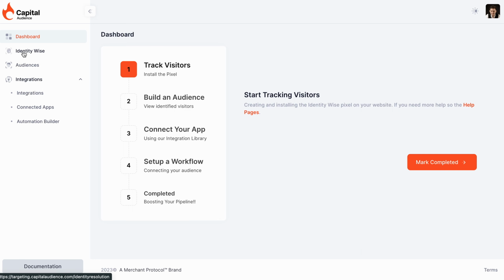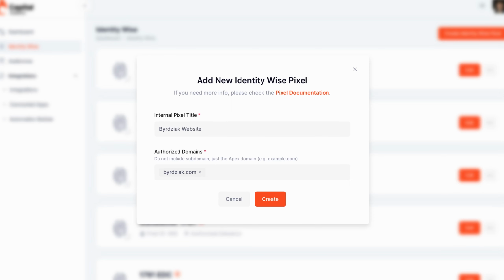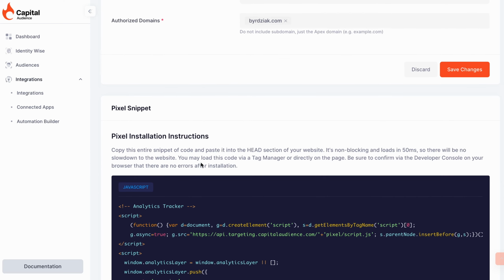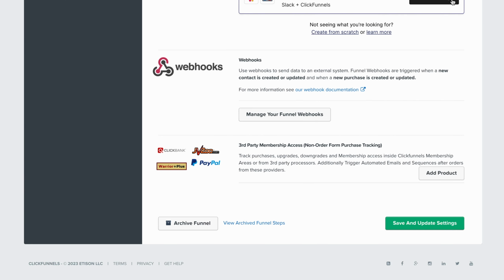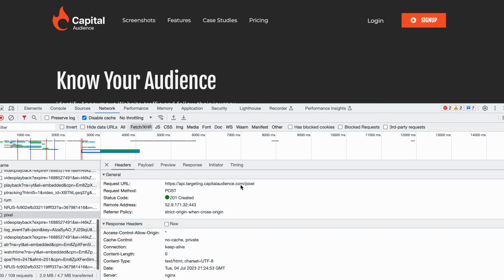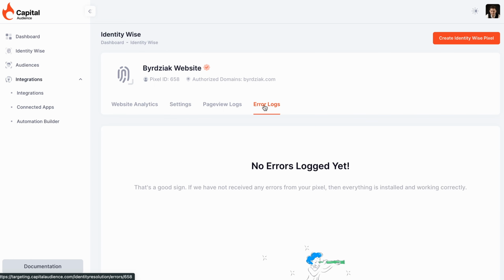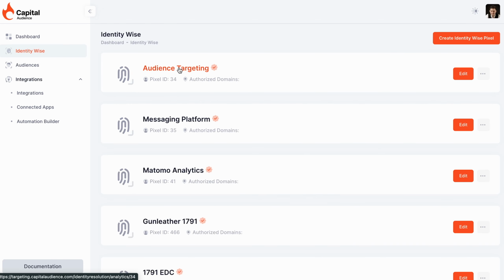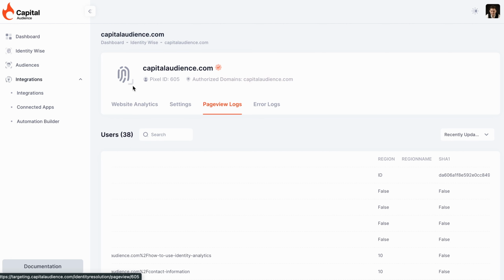Creating Your First Identity Wise Pixel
We're essentially unlocking the full potential of your marketing by allowing you to own your audience.